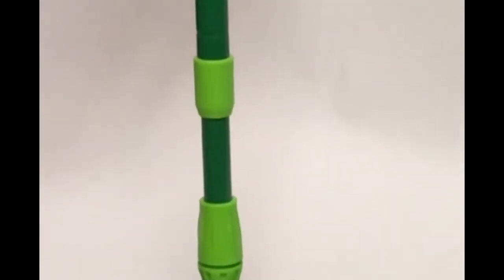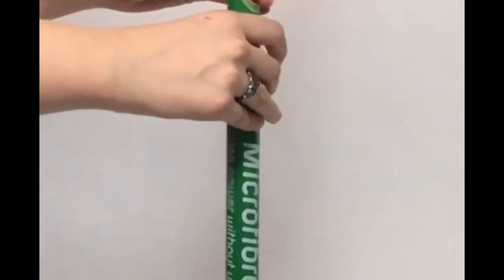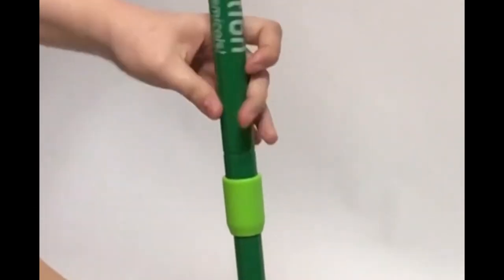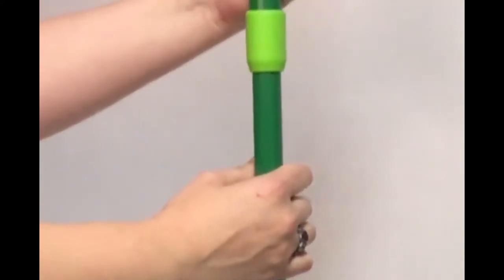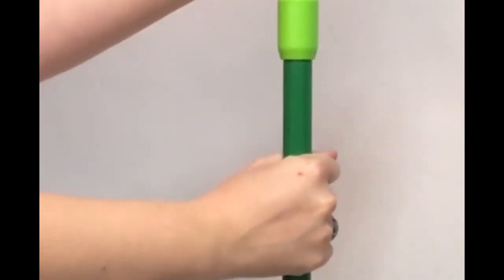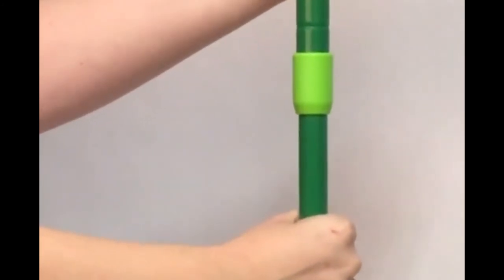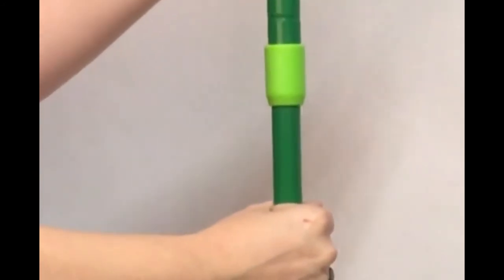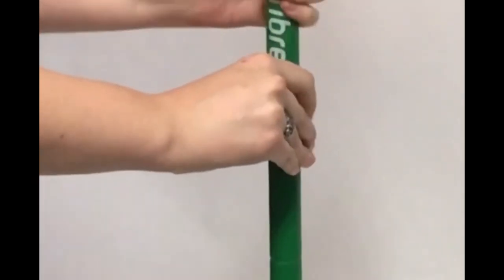Extending the Sabco Microfibre Flat Mop, extendable handle